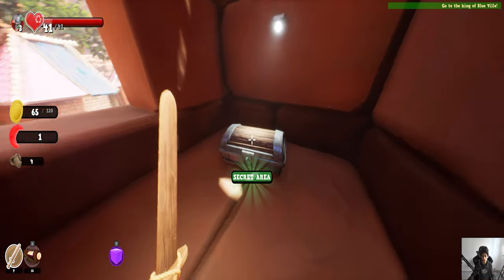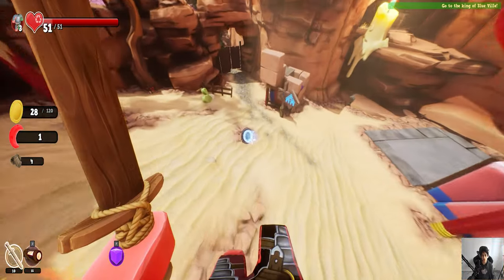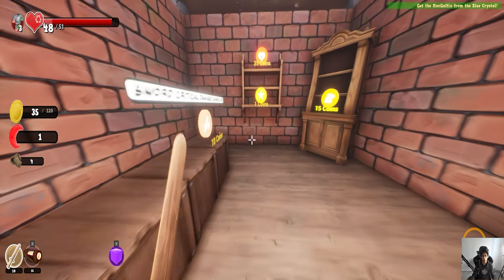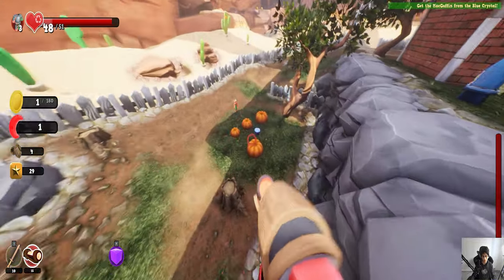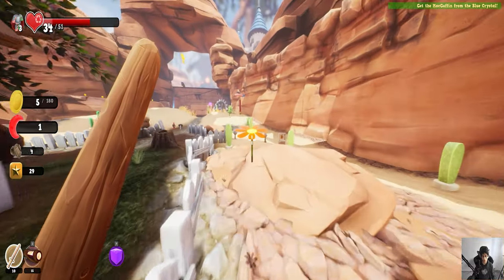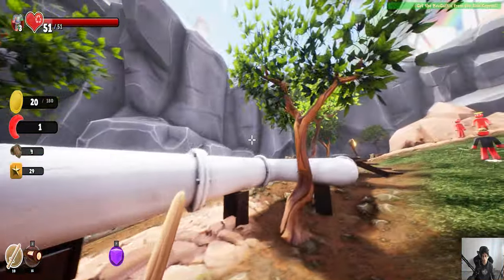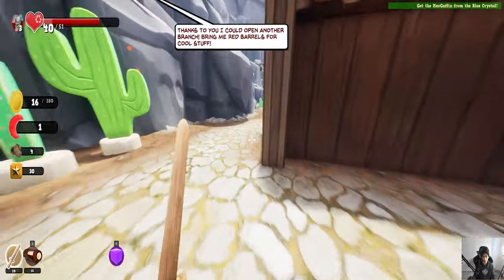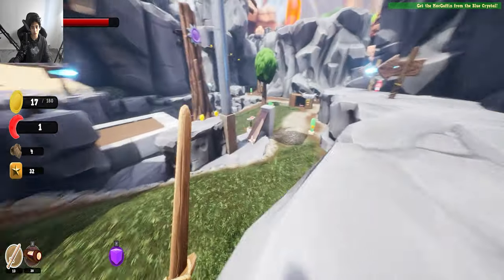Supraland (Ep2) I discovered 3 new Locations in 25min!!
I started a Supraland series and Im going to play the whole game with u guys I might stream Supraland for things that I didn't discover like chests and other thing so guys if u want me to continue this series make sure to hit that like button and subscribe if still haven't!!! Don't worry guys Im starting to fix my thumbnails.